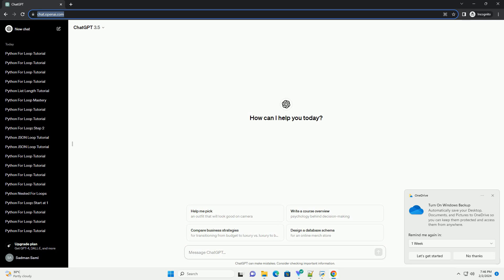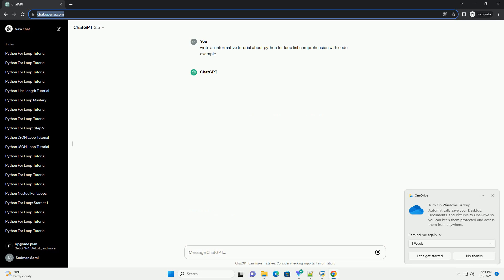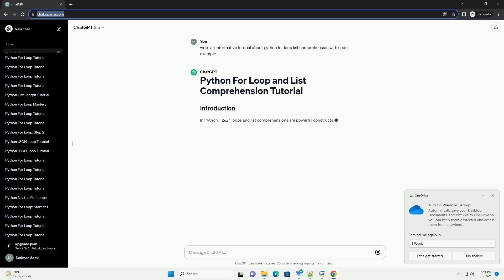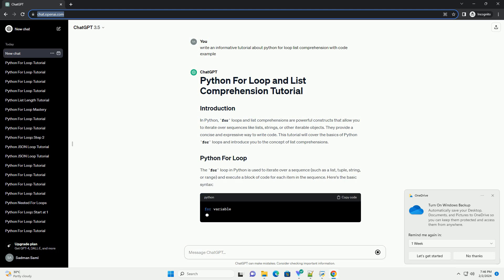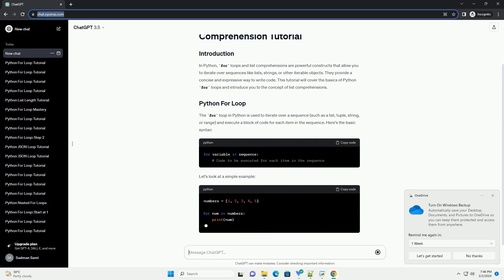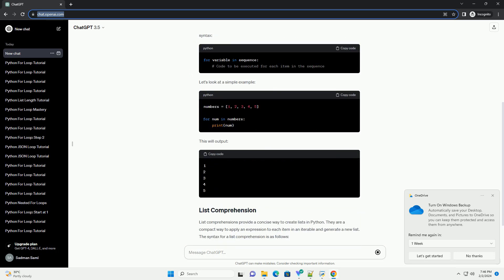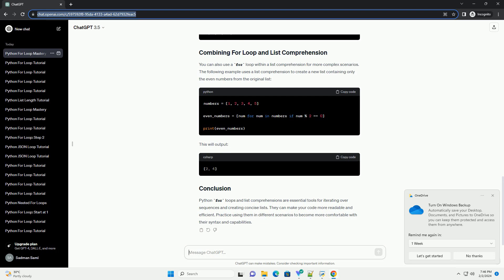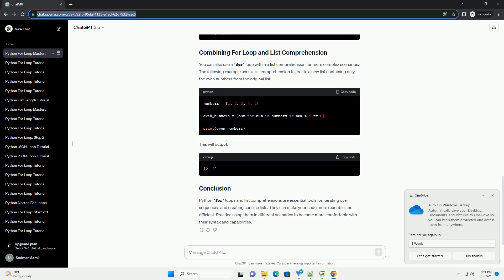python for loop list comprehension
in python, for loops and list comprehensions are powerful constructs that allow you to iterate over sequences like lists, strings, or other iterable objects. they provide a concise and expressive way to write code. this tutorial will cover the basics of python for loops and introduce you to the concept of list comprehensions.
the for loop in python is used to iterate over a sequence (such as a list, tuple, string, or range) and execute a block of code for each item in the sequence. here's the basic syntax:
let's look at a simple example:
this will output:
list comprehensions provide a concise way to create lists in python. they are a compact way to apply an expression to each item in an iterable and generate a new list. the syntax for a list comprehension is as follows:
here, expression is the operation you want to perform on each item, item is the variable representing the current item in the iteration, iterable is the sequence to iterate over, and condition is an optional filter.
let's see an example of using list comprehension to create a list of squares:
this will output:
you can also use a for loop within a list comprehension for more complex scenarios. the following example uses a list comprehension to create a new list containing only the even numbers from the original list:
this will output:
python for loops and list comprehensions are essential tools for iterating over sequences and creating concise lists. they can make your code more readable and efficient. practice using them in different scenarios to become more comfortable with their syntax and capabilities.

python comprehension generator
python comprehension if
python comprehension for loop
python comprehension if else
python comprehension index

python list insert